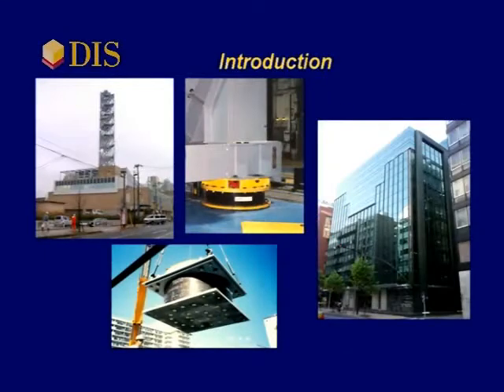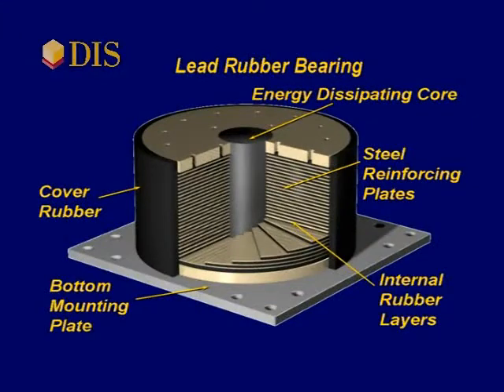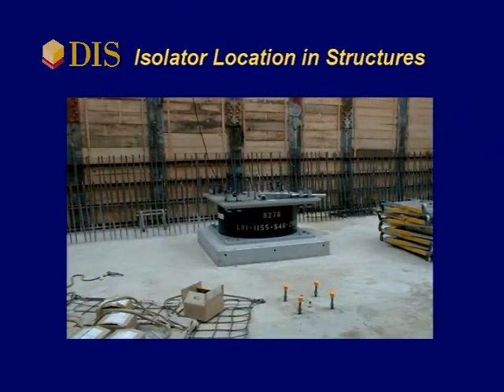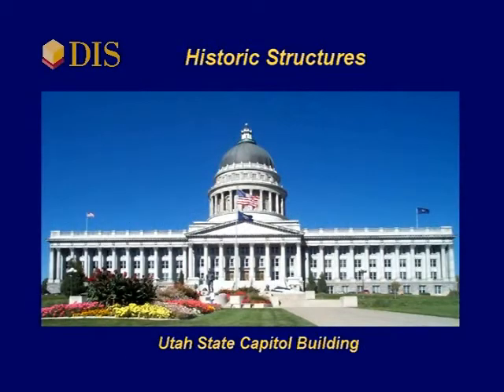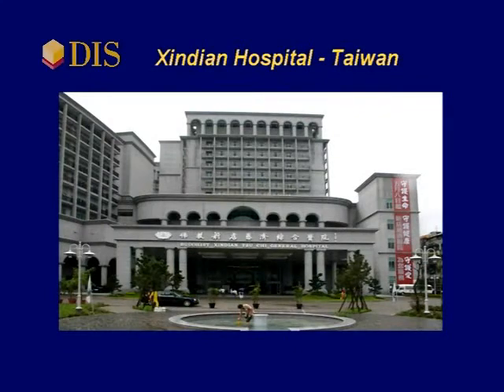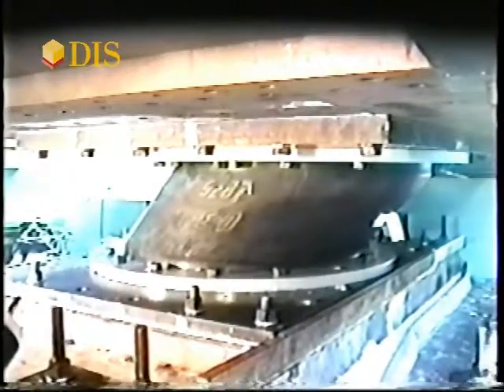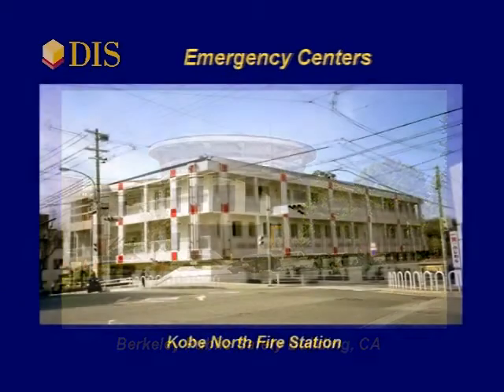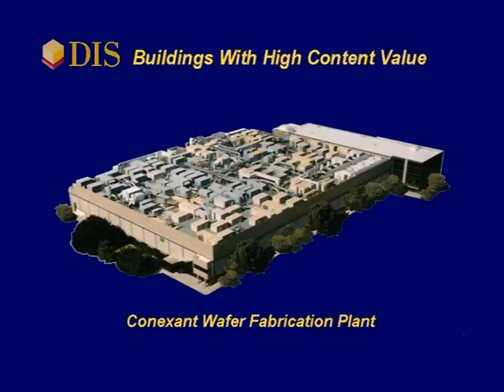Tecnología antisísmica con aisladores DIS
Tecnología que se está usando en la Nueva Sede Corporativa de GYM en Petit Thouars.
Se muestra como trabajan los aisladores y la experiencia del único fabricante no japonés presente en Japón.
Lima, 13 Mayo 2013